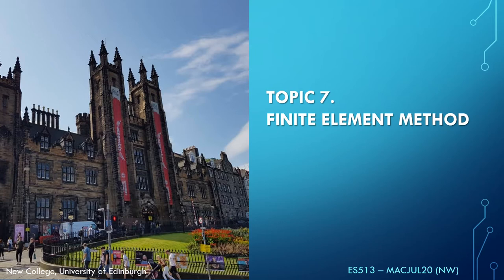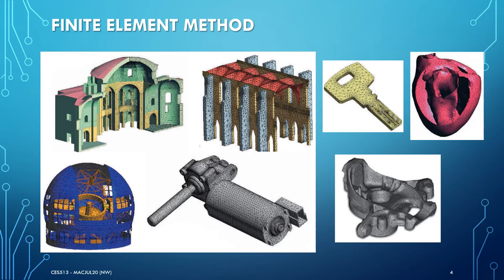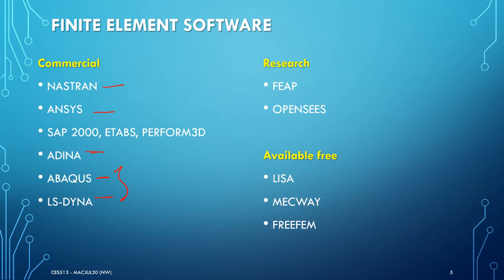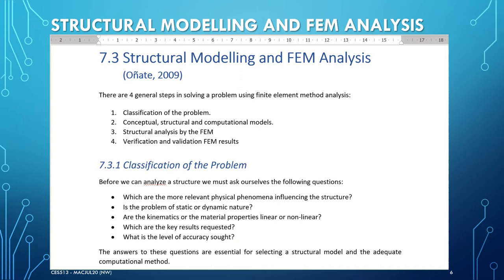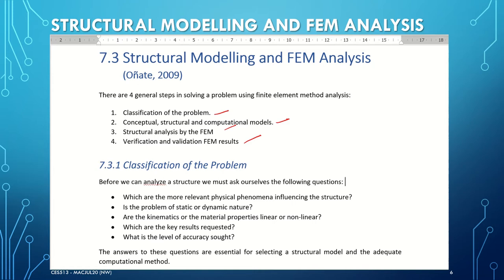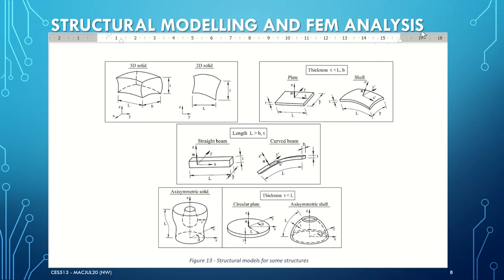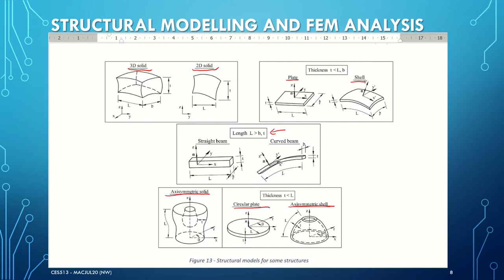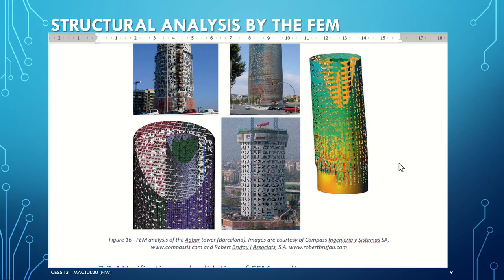CES513 Topic 7